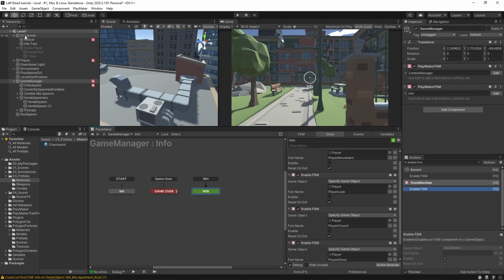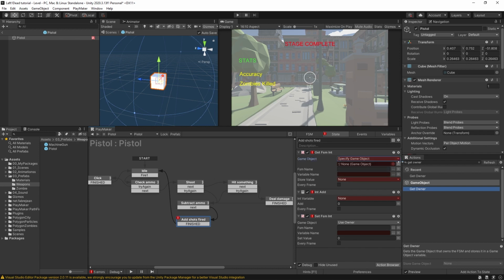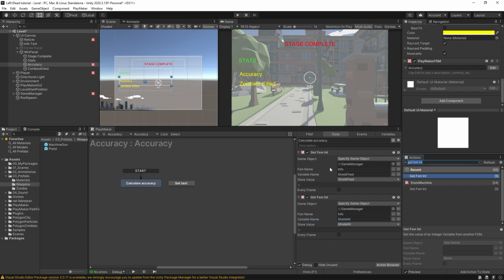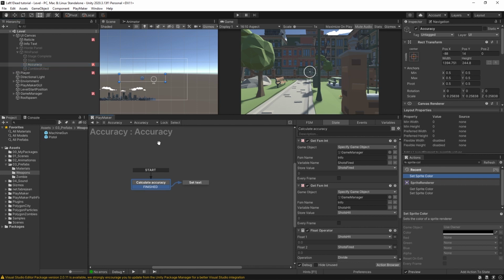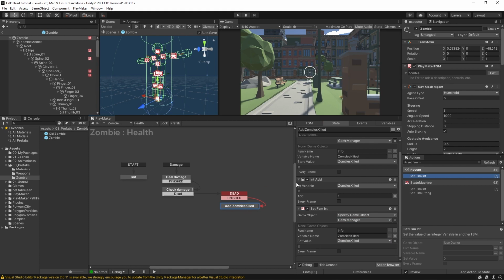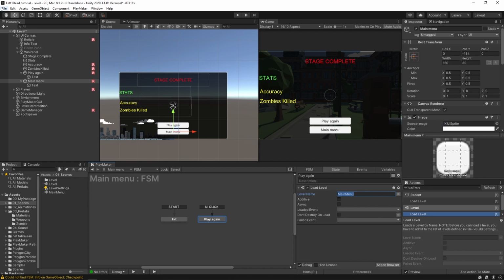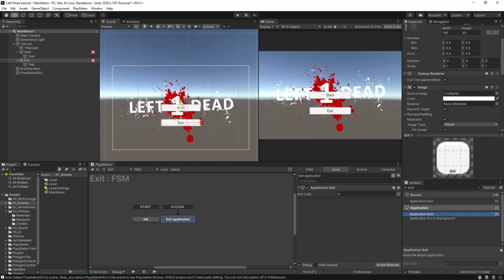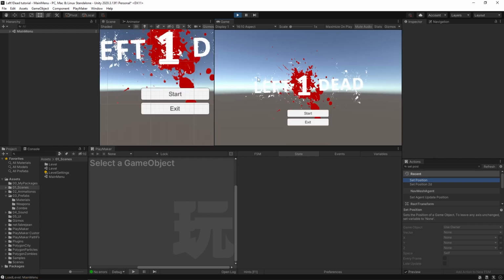Zombie Horde Course (Part 14: Player Stats)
In this video, you will learn how to create a screen at the end of the game that displays how many zombies were killed and what the players accuracy was, as well as how to make a main menu screen.

Timestamps
00:00 - WinPanel gameObject
01:40 - Counting every shot fired
04:20 - Counting every shot hit
05:38 - Accuracy calculation
10:22 - ZombiesKilled FSM
11:49 - Adding every zombie killed
13:30 - Play Again and Main Menu buttons
15:38 - MainMenu scene
20:00 - Activating/deactivating cursor
21:25 - You need an EventSystem game object